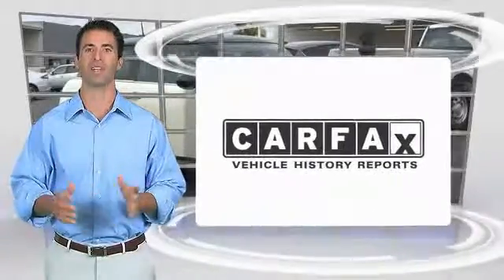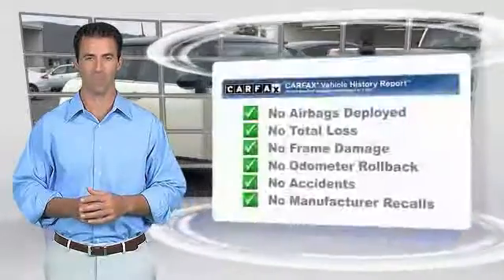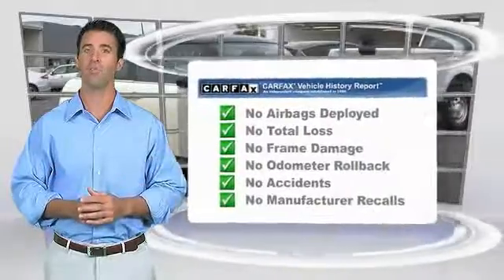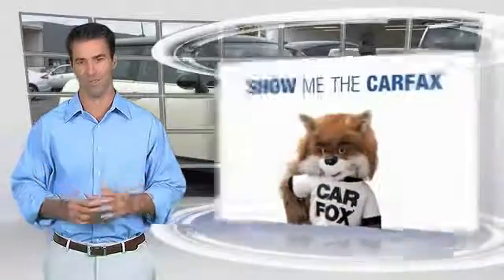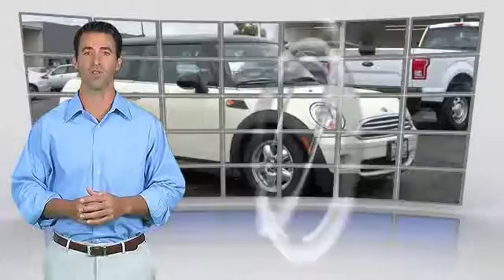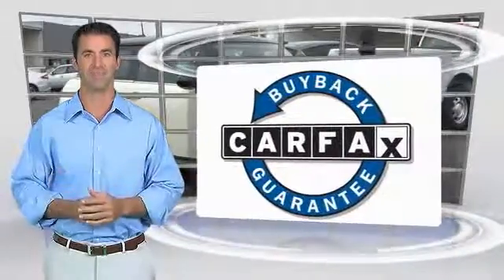2010 MINI Cooper Hardtop COSTA MESA,NEWPORT BEACH,HUNTINGTON BEACH & IRVINE HA88017A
2010 MINI Cooper Hardtop 2dr Cpe

THEODORE ROBINS FORD PROUDLY SERVING COSTA MESA, HUNTINGTON BEACH, IRVINE, NEWPORT BEACH, ORANGE COUNTY, AND SURROUNDING SOUTHERN CALIFORNIA LOCATIONS. THIS BEIGE 2010 MINI COOPER HARDTOP IS EQUIPPED WITH A 1.6L OHC 16-valve I4 engine w/variable valve lift timing, TRANSMISSION, AND RECEIVES AN ESTIMATED 28 City/37 Hwy MPG. 2010 MINI COOPER HARDTOP 2dr Cpe Stock #: HA88017A | VIN: WMWMF3C5XATZ25052 | 2010 MINI Cooper Hardtop 2dr Cpe Theodore Robins Ford